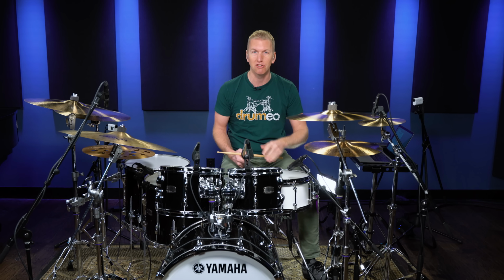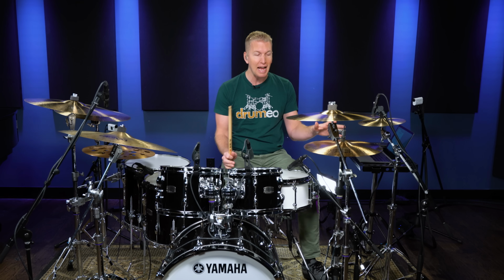The Power Of The Weak Hand - Drum Lesson (Drumeo)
Many drummers often underestimate how much musical value their weak hand can apply to their playing. Most of us have our weak hand mainly on the snare drum, so I'm going to play along to some music and only change what my weak hand is doing. I run through seven ghost note patterns that you can download the sheet music for right here!